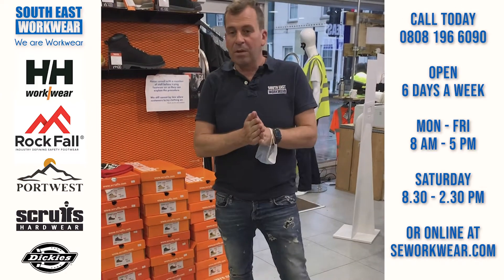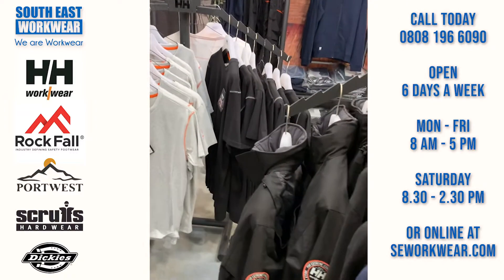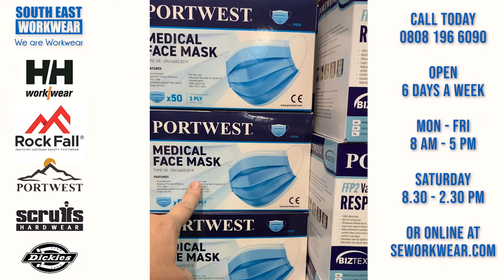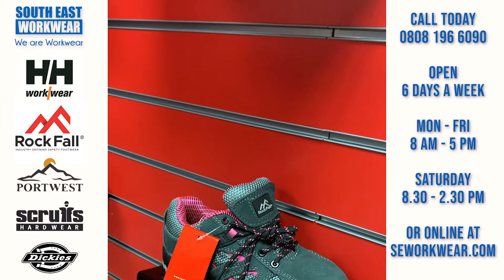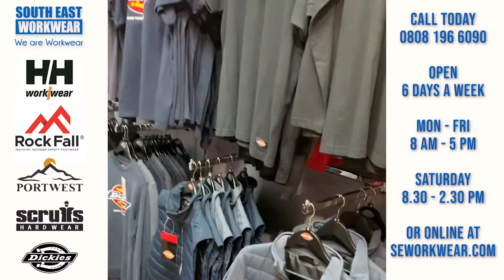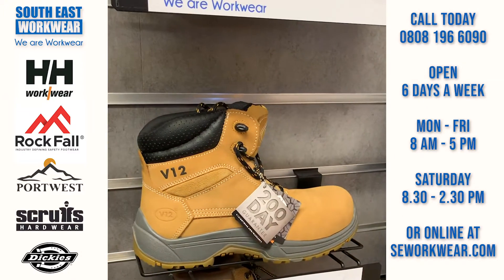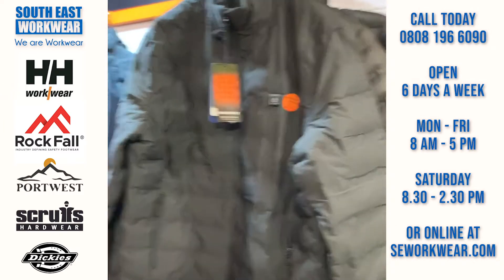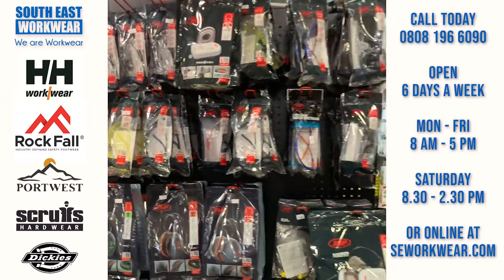Virtual Tour of South East Workwear, Abingdon, Oxford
Take a virtual tour of South East Workwear based in Oxfordshire. Our retail store offers the biggest and best brands of workwear and safety footwear available. We are open for sales of PPE and Workwear Monday to Friday 8-5pm and Saturday 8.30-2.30pm. If you have a requirement for branded uniforms and safety wear please place your order or enquiry via telephone or email to limit your time in store.

Coxeters Yard
Stratton Way
Abingdon
Oxon
OX14 3RG